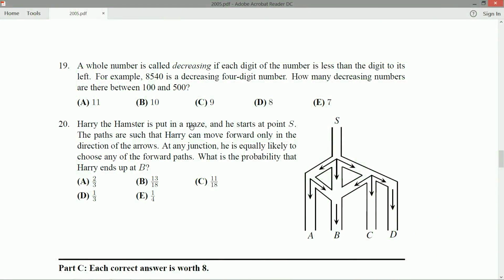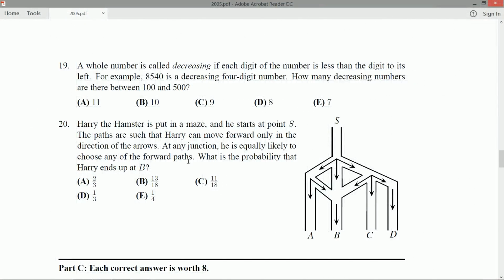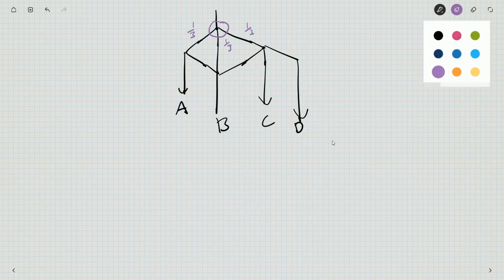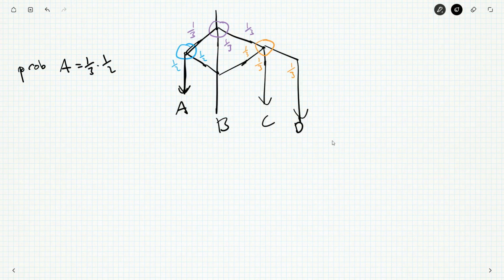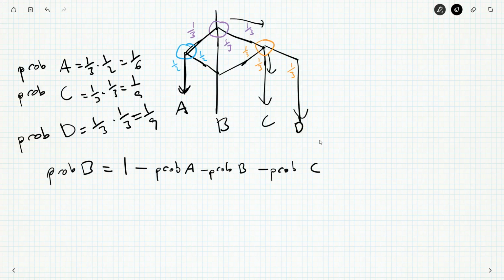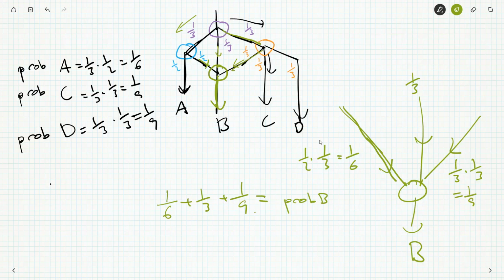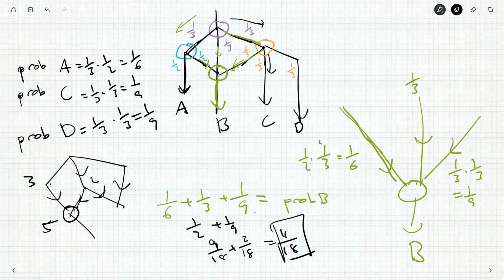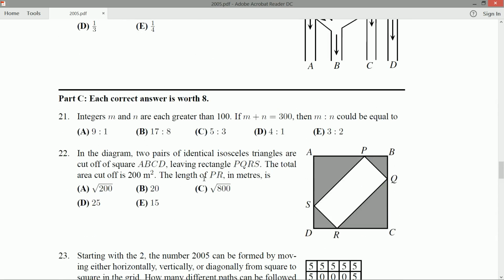Pascal 2005 20